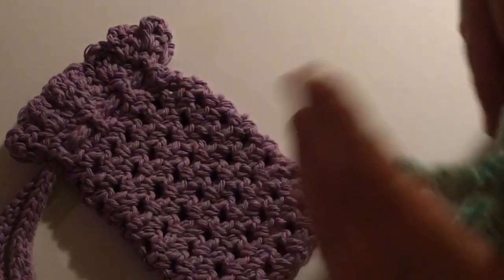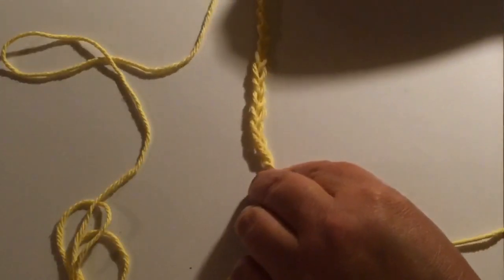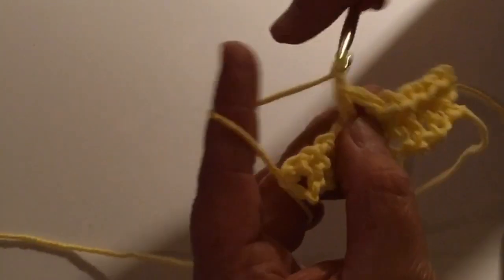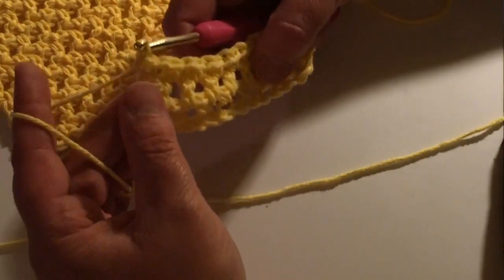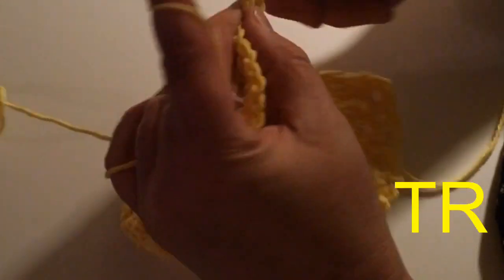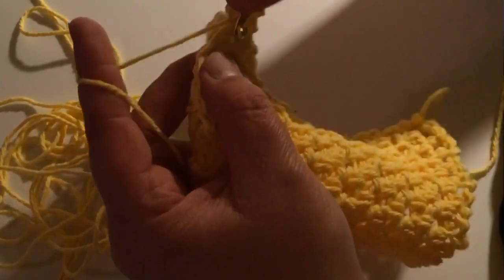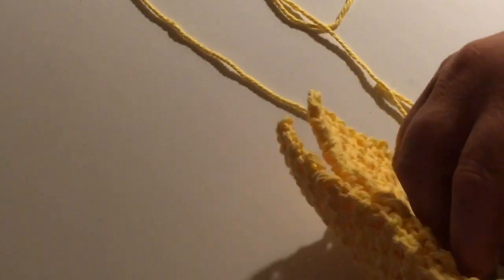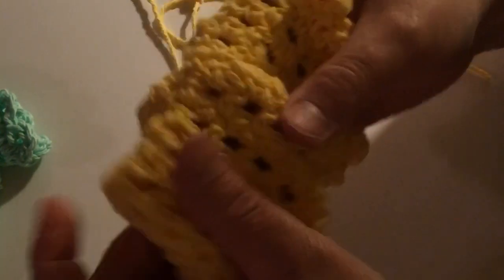Simple Soap Holder Crochet Pattern - soap saver pattern - crochet small bag pattern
This simple soap holder crochet pattern is designed for a full-size bar of soap; however, smaller pieces of soap can be added to the soap holder as well. Great under-an-hour crochet project. The open weave of the stitch combination give this soap holder a beautiful texture.

0:00 introduction and overview of the soap saver crochet bag using cotton yarn
2:07 Row 1 crochet tutorial
5:16 Row 2 crochet tutorial
6:14 Row 3 crochet tutorial
7:50 Adding the crochet ruffle on the top row tutorial
11:58 sewing the side and bottom of the soap saver bag

Etsy Shops
Let’s connect socially.
Vicky & Casey
Patternprincess.com
Wholesomefarmhouserecipes.com